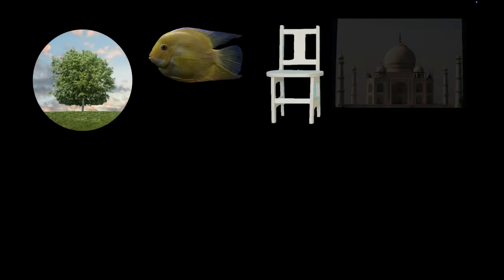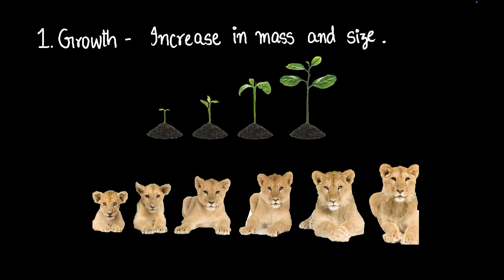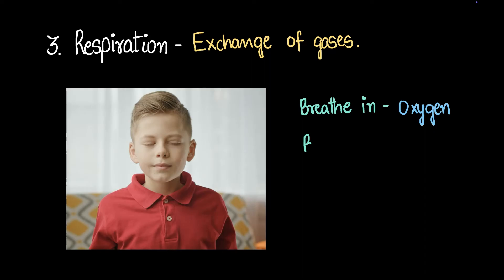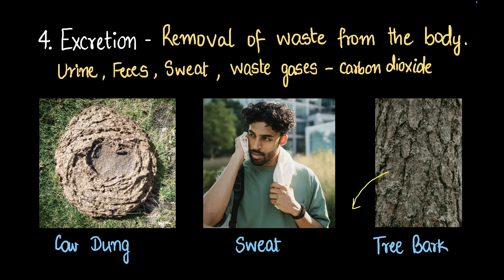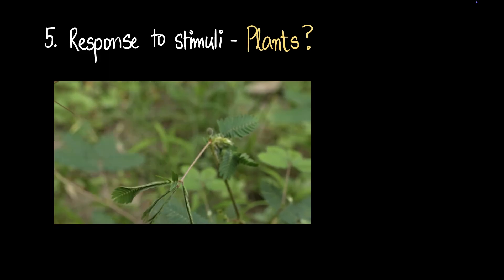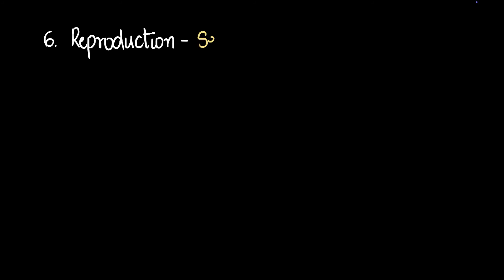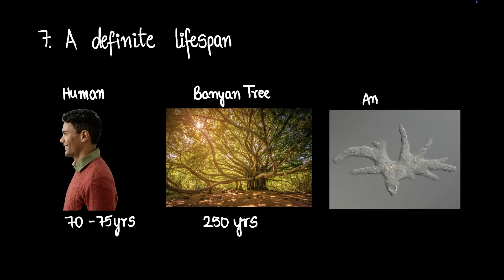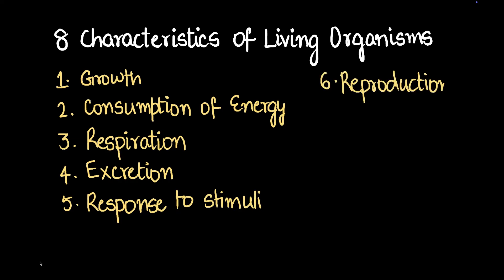What makes something living? | The Living World | Middle School | Science | Khan Academy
Description: What makes something living? This video explores the key characteristics that define all living organisms. From growth and energy consumption to respiration and excretion, discover the essential processes that keep life going. Learn how living things respond to stimuli, reproduce, and have a definite lifespan. Dive into the importance of cellular structure, the basic building block of life. Packed with simple explanations and engaging examples, this video is perfect for middle school students curious about biology and the science of life!

Timestamps:
0:00 Intro
0:34 Growth
1:01 Consumption of Energy
1:50 Respiration
2:26 Excretion
3:19 Response to Stimuli
4:41 Reproduction
6:00 Definite Lifespan
6:45 Cellular Structure
7:40 Outro